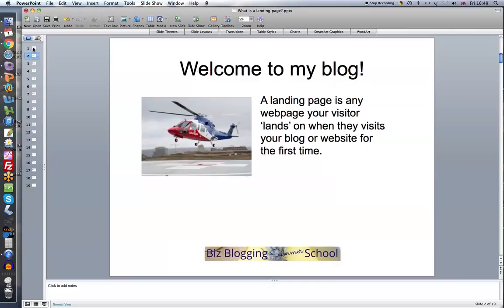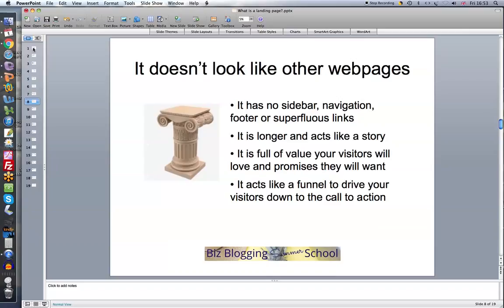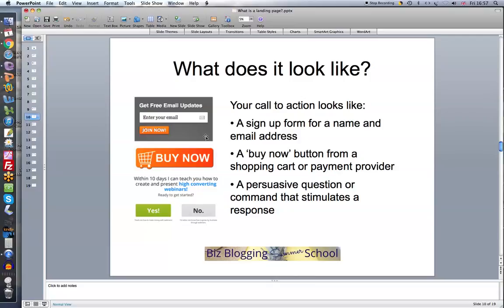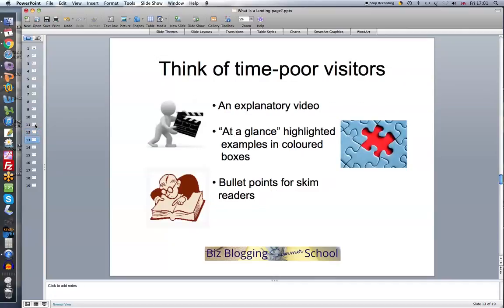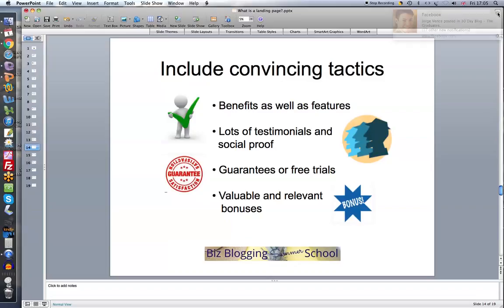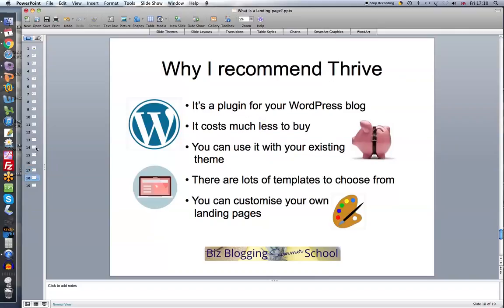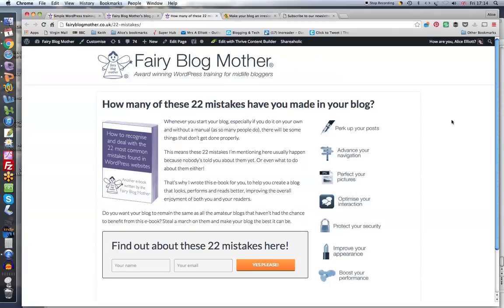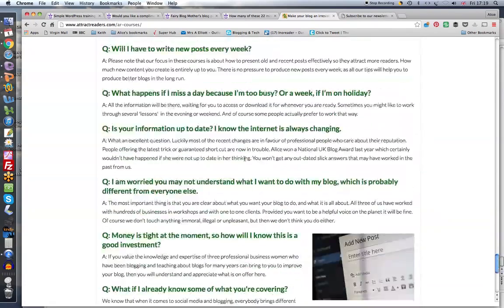What is a landing page?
My lesson about landing pages as part of Sarah Arrow's Business Blogging Summer School.